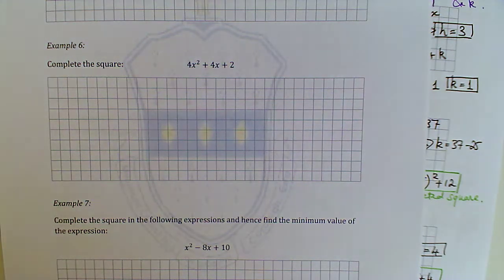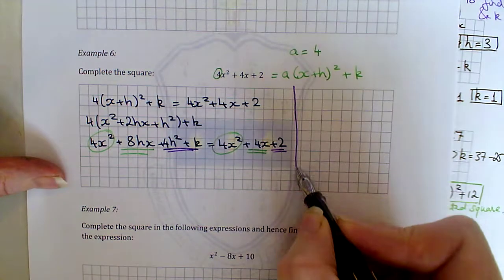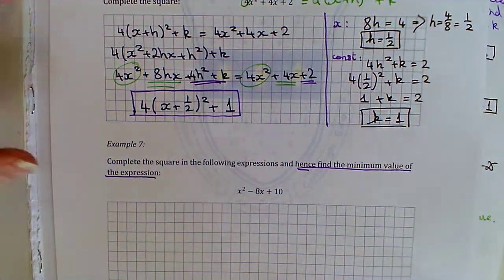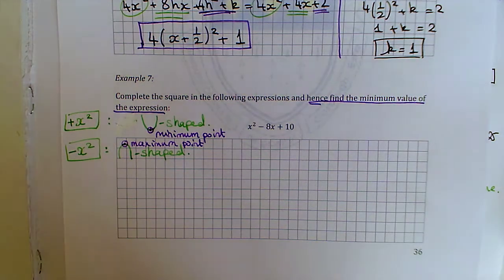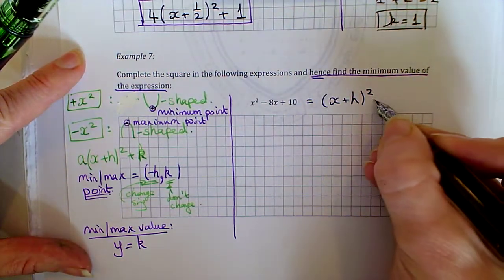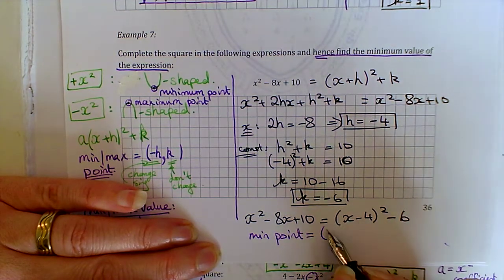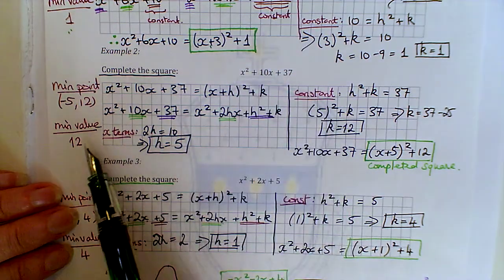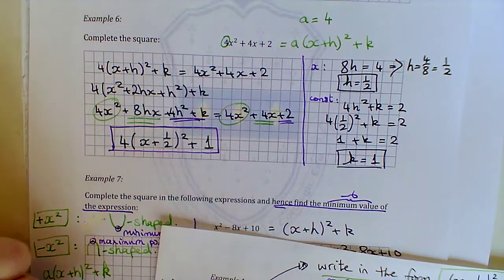Feb 9th 4th Year MinMax Value of Quadratics pg36Ex6and7